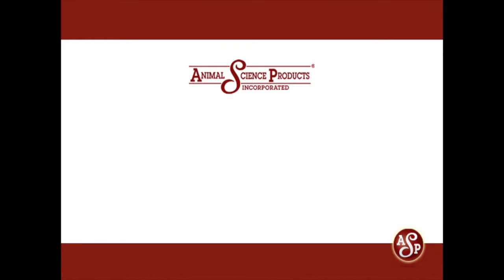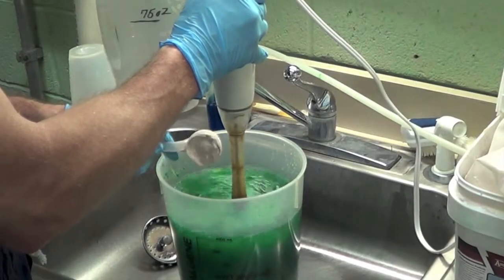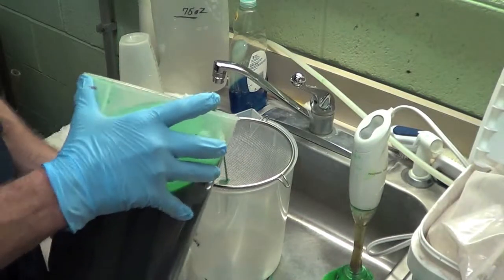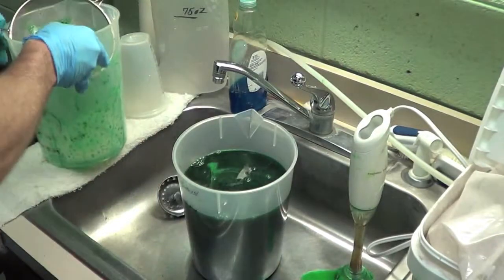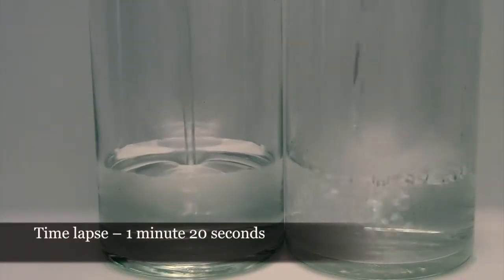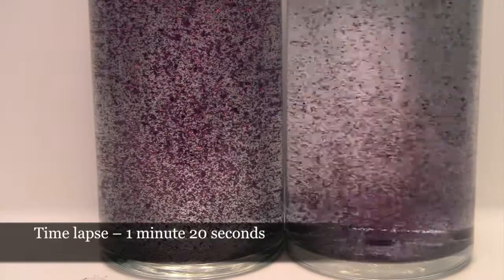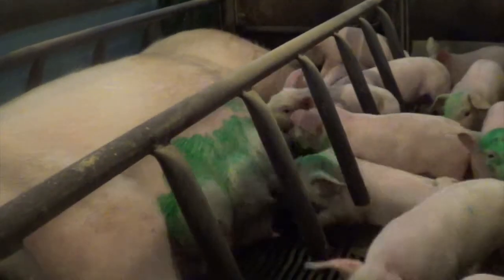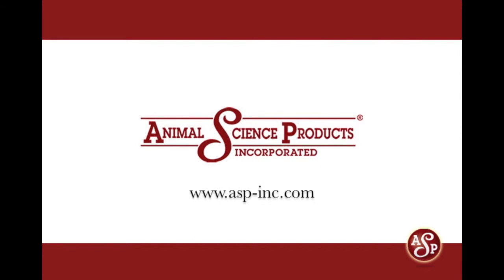Underline®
Improves Oral Swine Erysipelas Vaccination